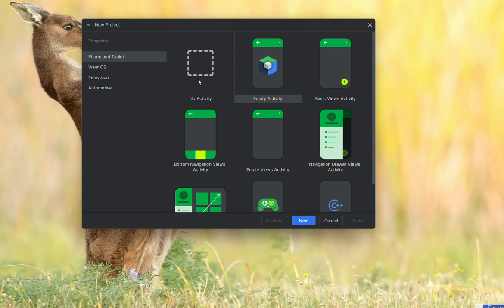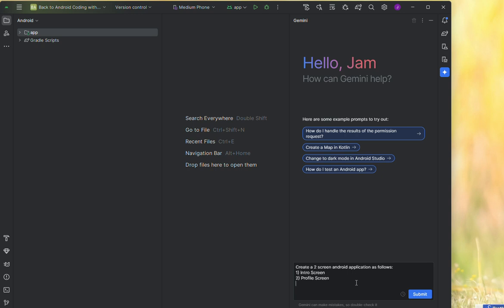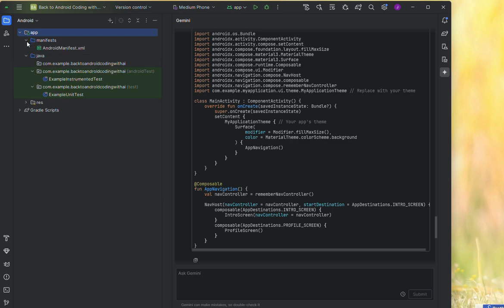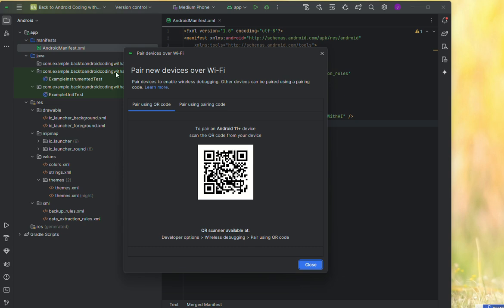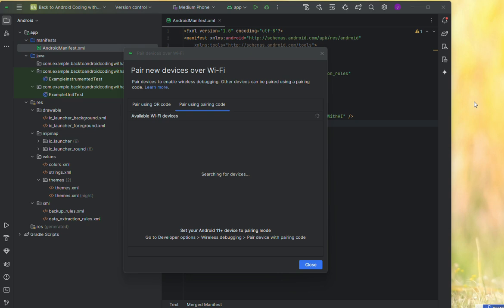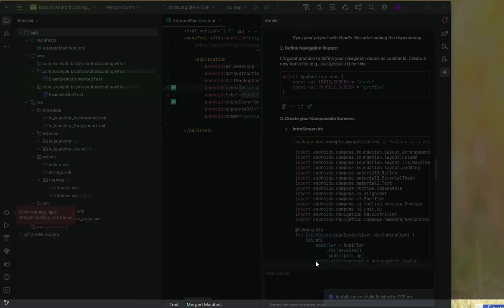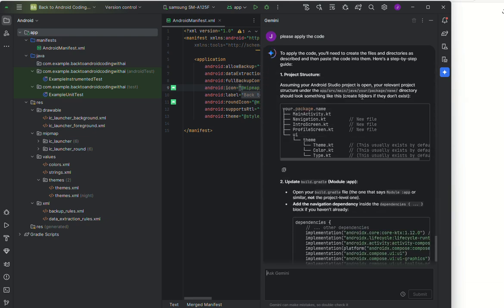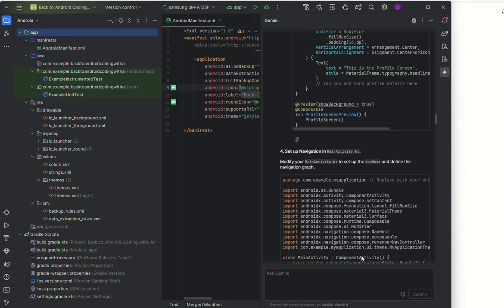Gemini AI + Android Studio: I Thought It Would Code for Me... LOL Nope.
So I fired up Android Studio, turned on Gemini AI, and thought:
“Finally… my coding days are over. The AI will just write, save, build, and run everything for me, right?”

Wrong.

Gemini AI: “Here’s your code… now copy it yourself, paste it, fix the imports, tweak the logic, sacrifice a goat to Gradle, and pray it works.”

No auto-insert. No “Apply to Project” button. Just vibes and code suggestions.

I expected a coding co-pilot. What I got was Clippy with a computer science degree.

If you’re expecting a push-button app builder… prepare for disappointment, my friend.